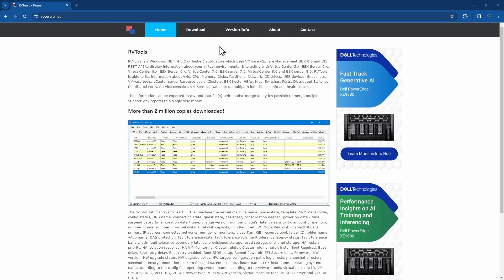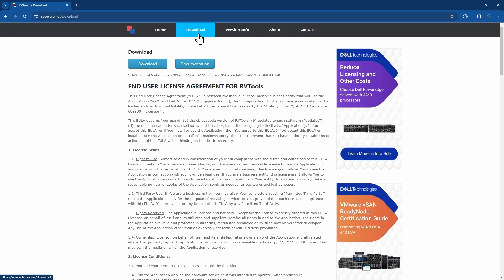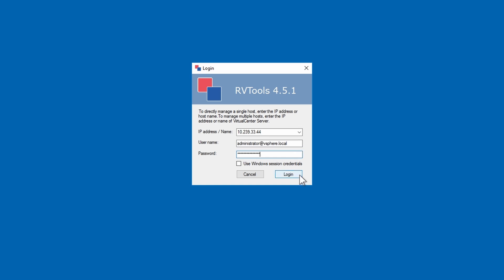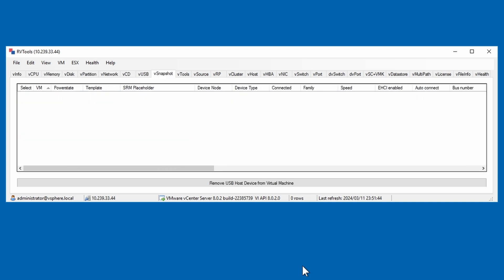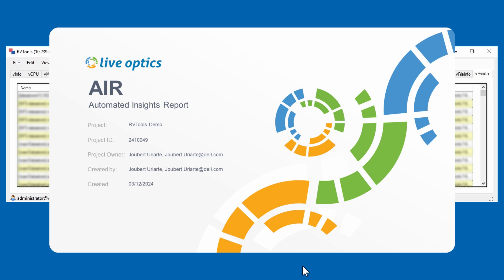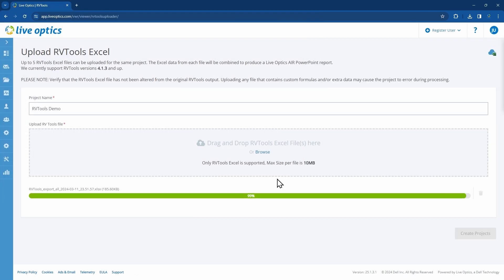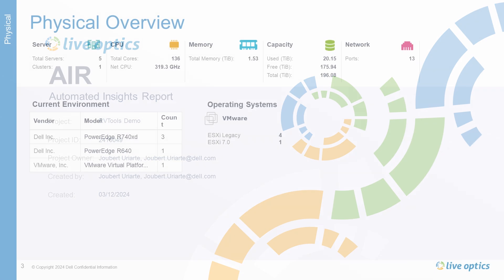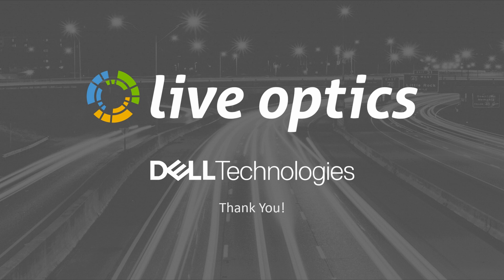How to Download and Run RVTools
In this video, we will demonstrate how to download and run RVTools.  We will also demonstrate how you can generate an Automated Insights Report using the Live Optics portal.